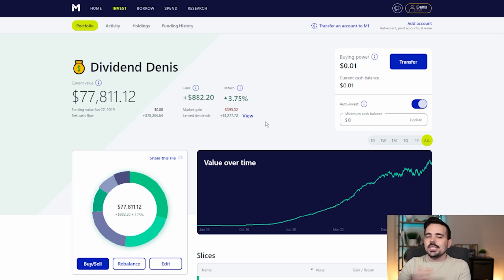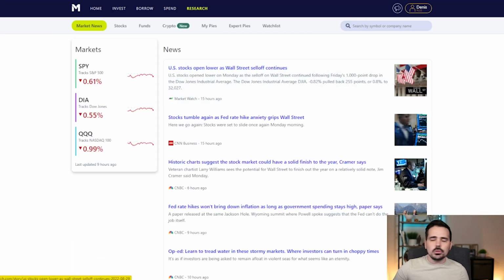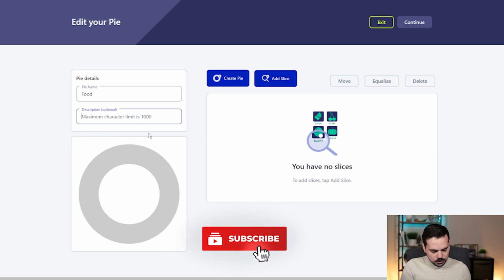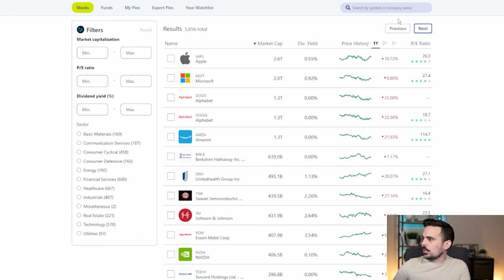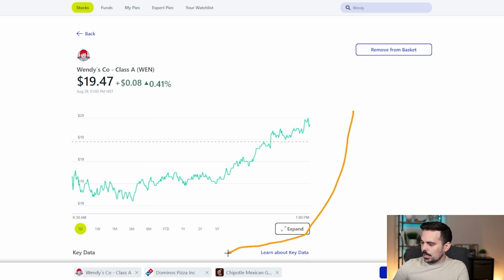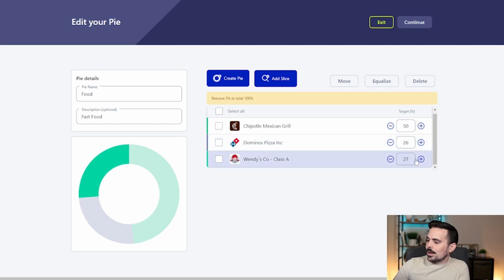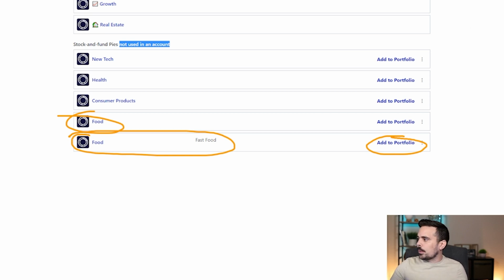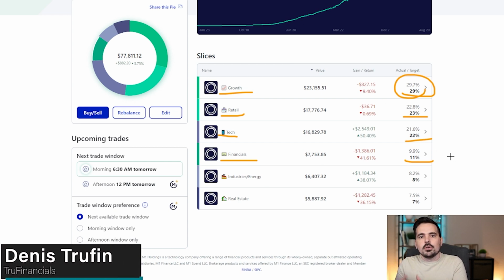M1 Finance Pie - Creating Multiple Pies